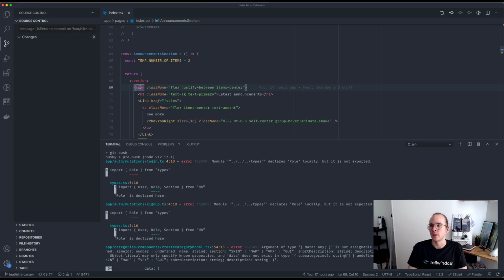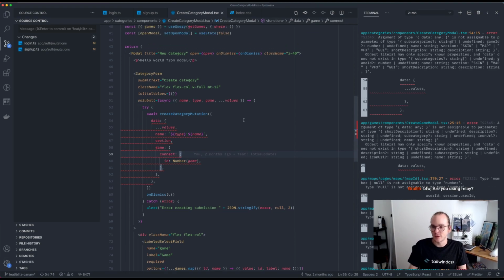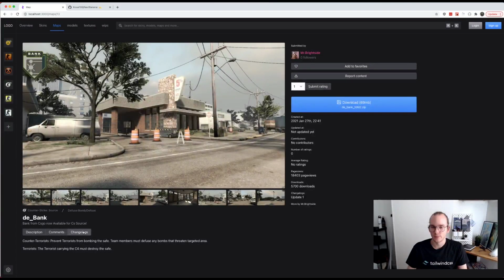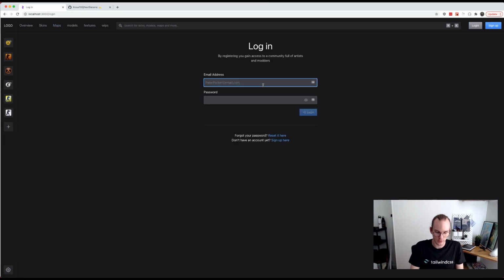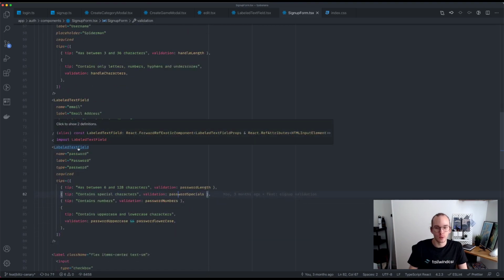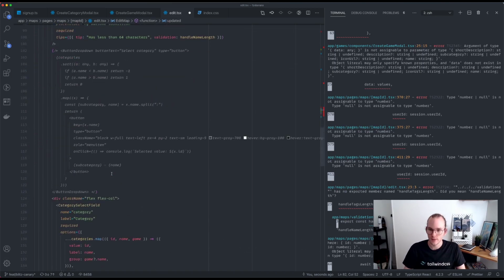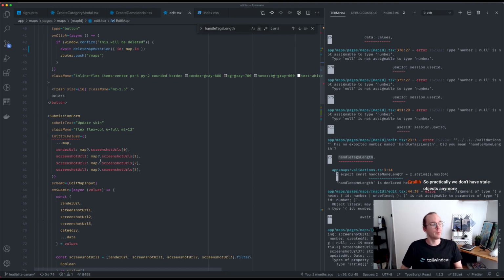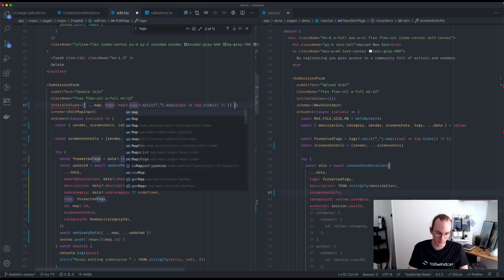NextBanana - Working on the site (misc. tasks)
NextBanana is a new community-based platform I am developing where users will be able to host their skins, maps and other mods for various video games.

I am developing the site in my spare time and occasionally stream myself working on it on Twitch.